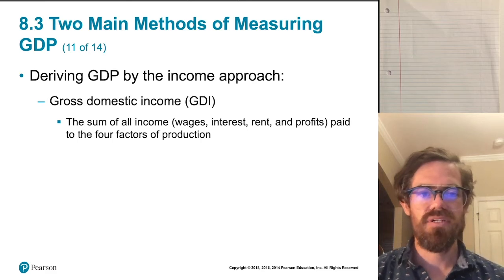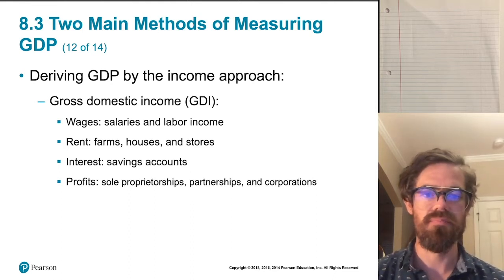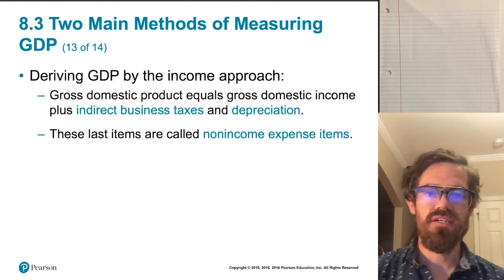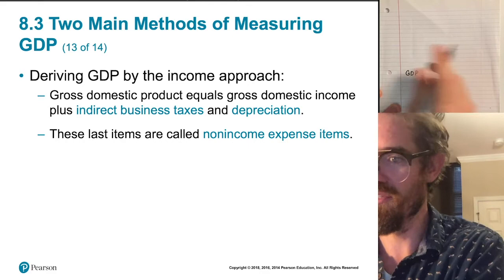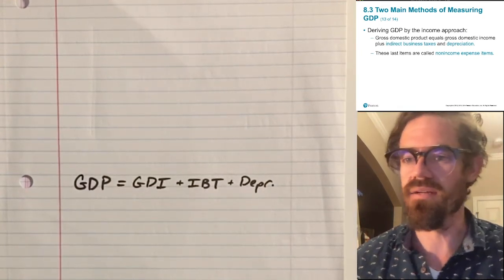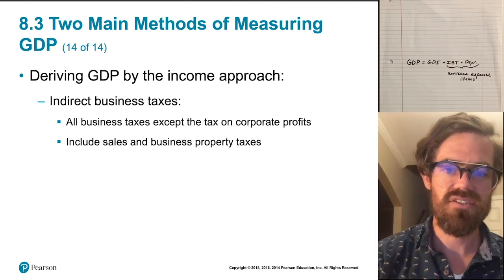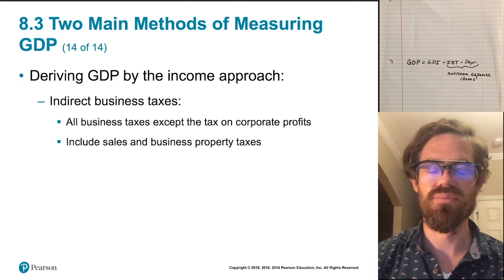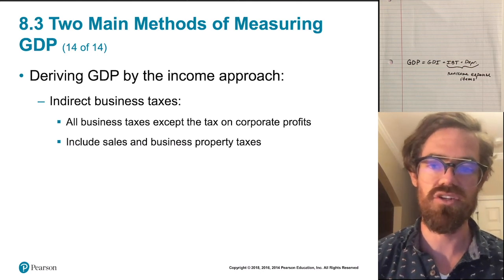Chapter 8.3c - Income Approach to GDP